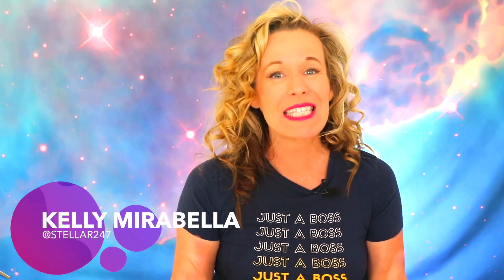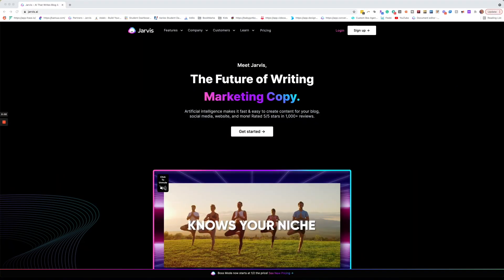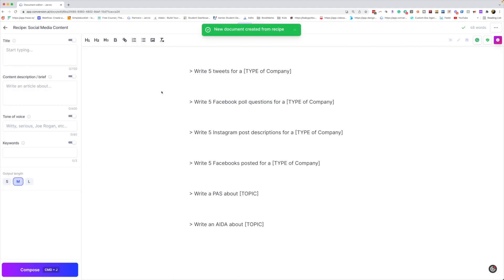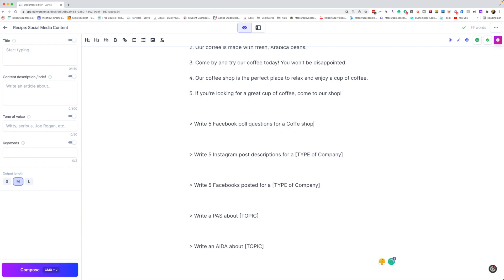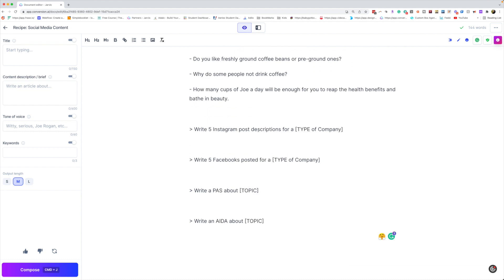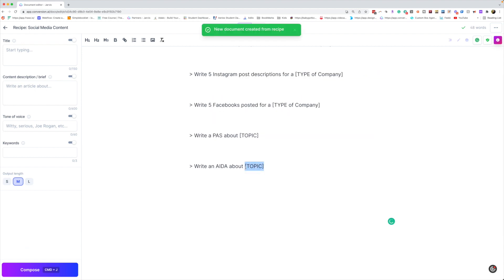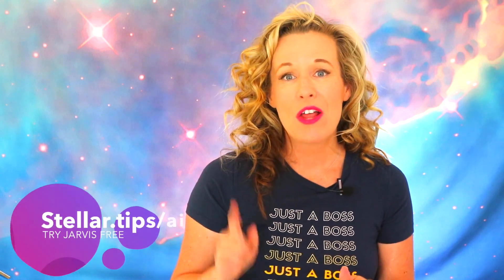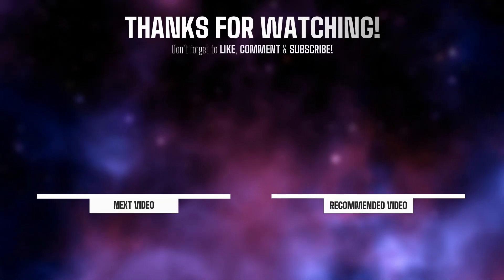Write Social Media Content with Ai using Jasper ai (Formally Jarvis)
Are you ready to Write Social Media Content with Ai with the help of Jarvis ai? It is easier than you think when you use my recipe!

The first step is to sign up for Jarvis Boss Mode
The second step is to open my Jarvis ai recipe

Follow along and you will have a great foundation on how to use Jarvis to write social media content with ai.